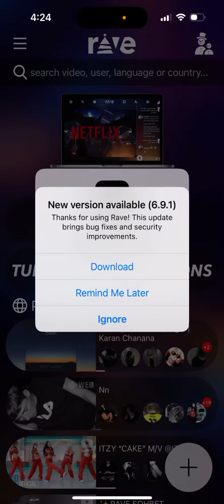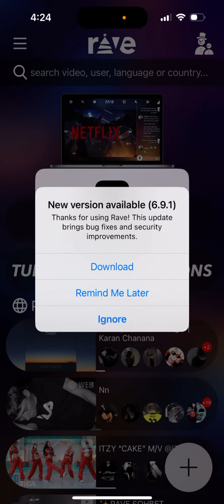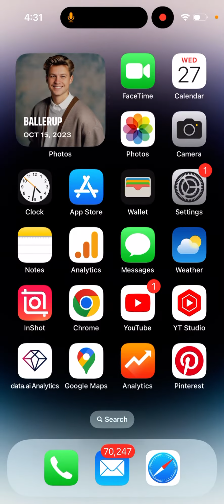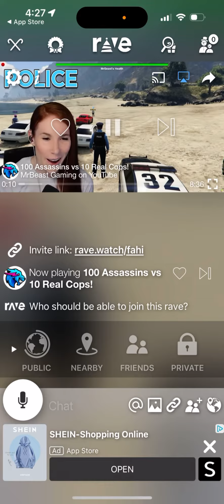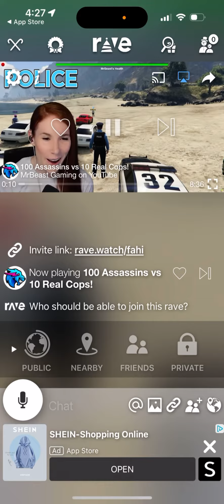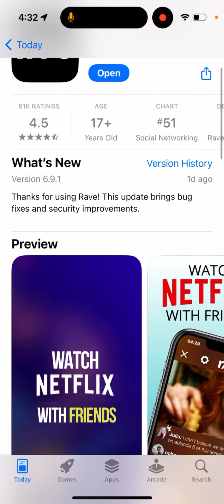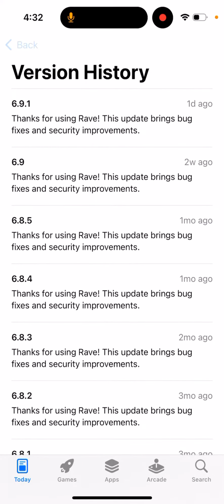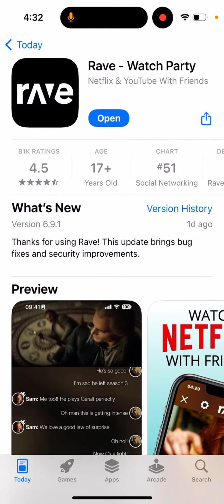How to fix Subtitles not working in Rave app? SOLUTION